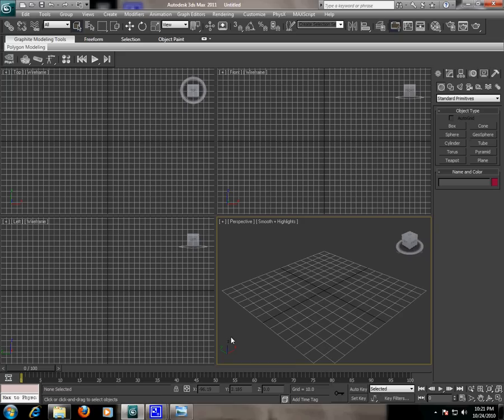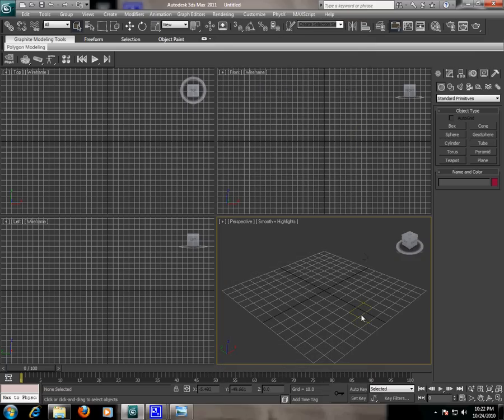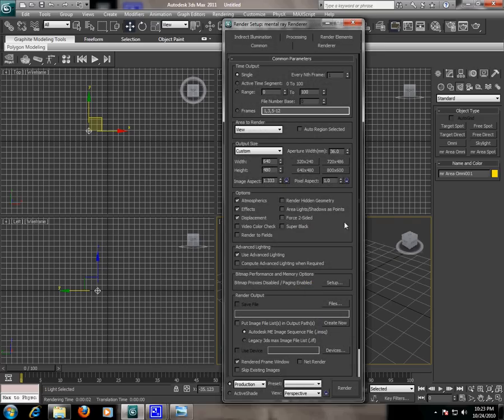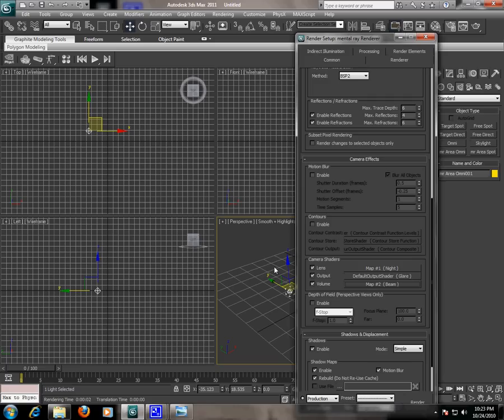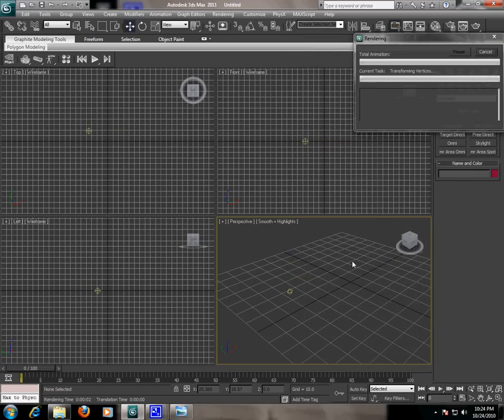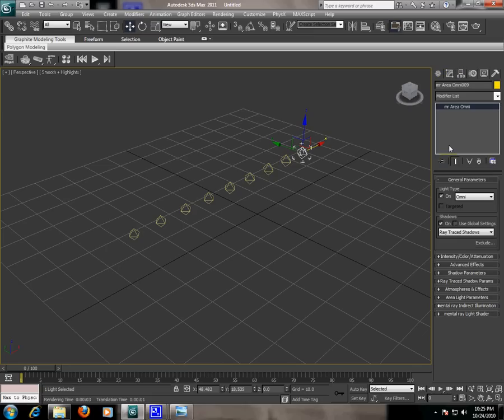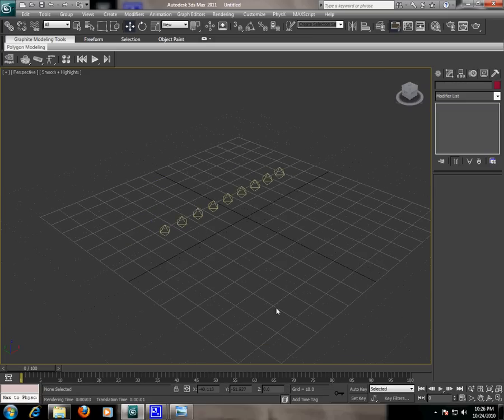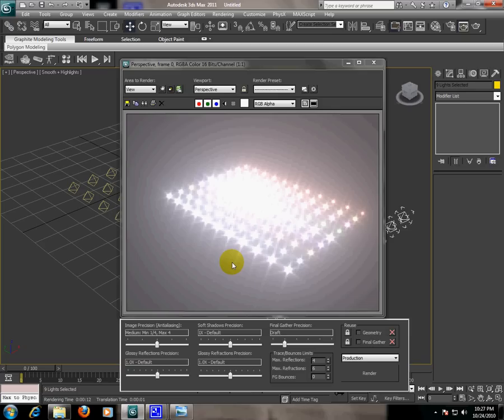Lume Effect in 3D Studio Max | 3D Studio Max Tutorial on Stunningmesh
in this tutorial you will learn how to add some visual effects to the scene like Glare, Lume, Night effect, etc. using 3D Studio Max.